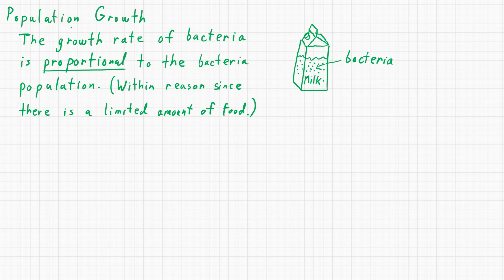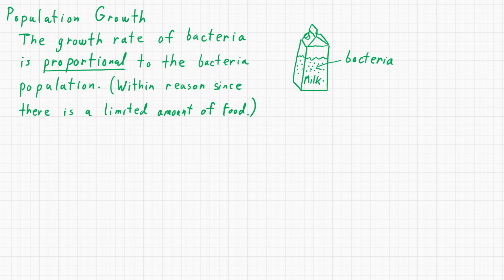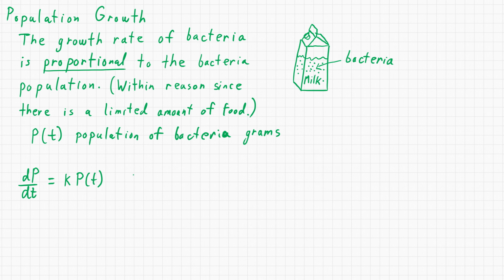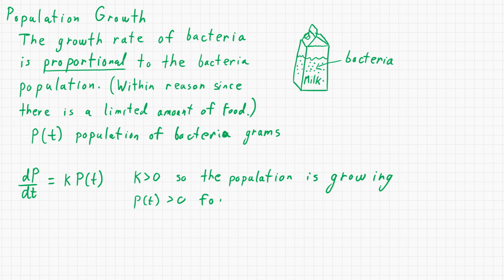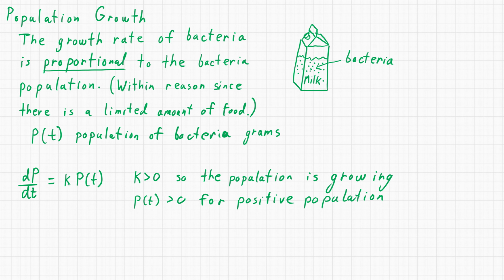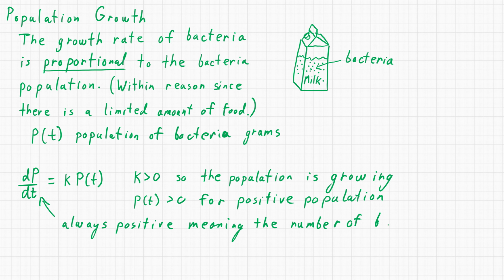Population Growth ODE